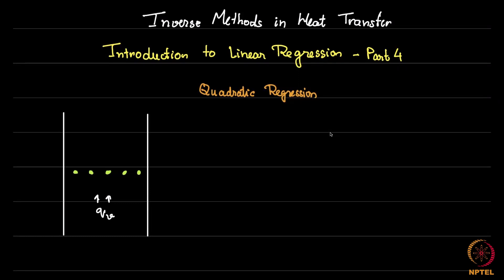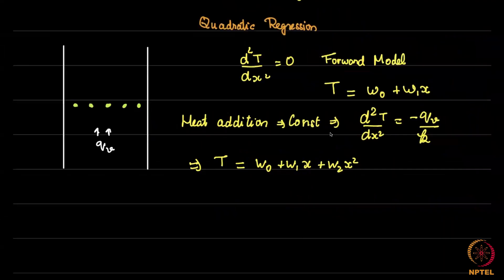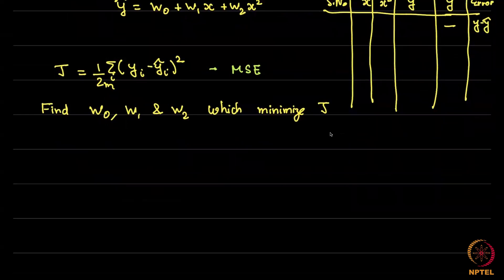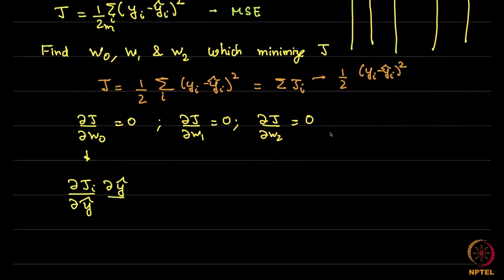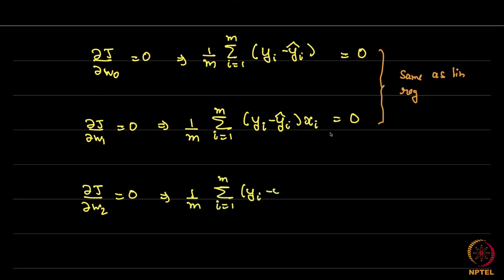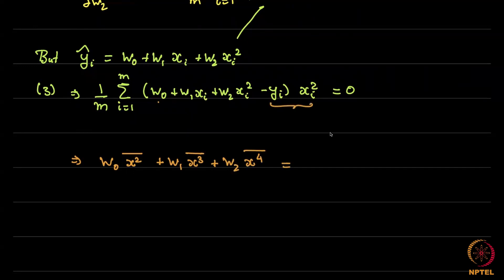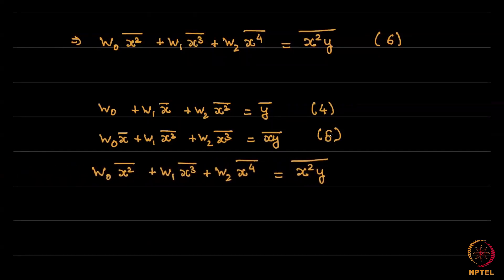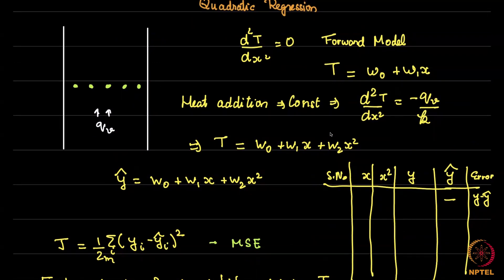#9 Linear Regression with Quadratic Model | Inverse Methods in Heat Transfer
Let's take linear regression up a notch! This lecture will introduce quadratic models and how to apply them in inverse problems. We'll derive the normal equations for quadratic models and solve problems using these equations. Get ready to handle more complex relationships between variables.